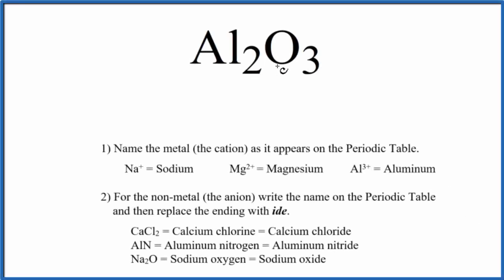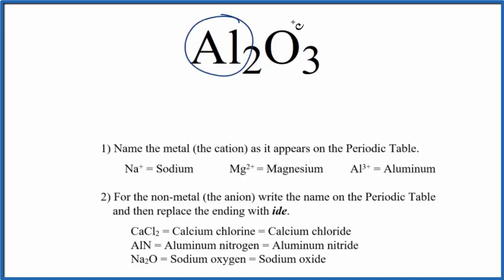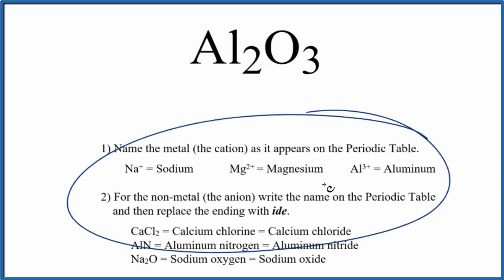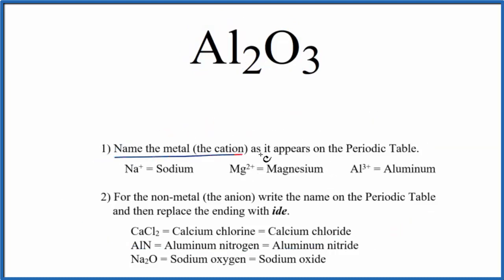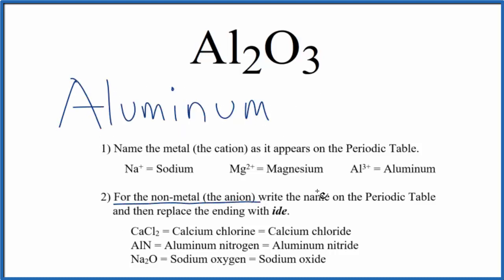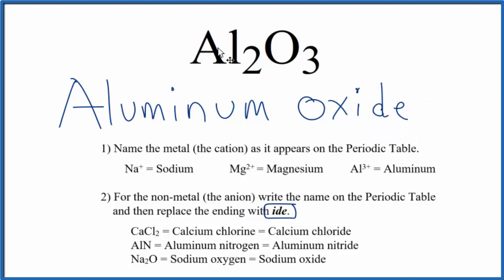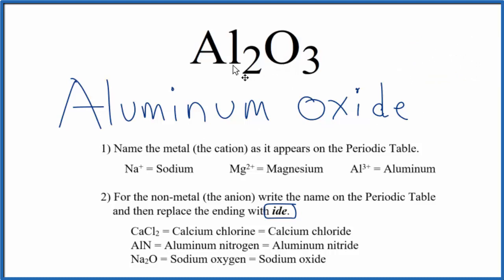How to Write the Name for Al2O3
In this video we'll write the correct name for Al2O3. To write the name for Al2O3 we’ll use the Periodic Table and follow some simple rules.

1) Name the metal (the cation) as it appears on the Periodic Table.

2)For the non-metal (the anion) write the name on the Periodic Table and then replace the ending with ide.
For a complete tutorial on naming and formula writing for compounds, like Aluminum oxide and more, visit: